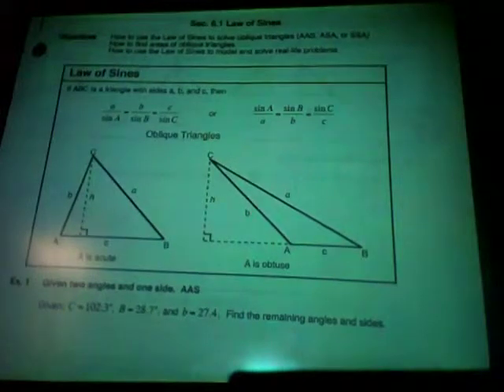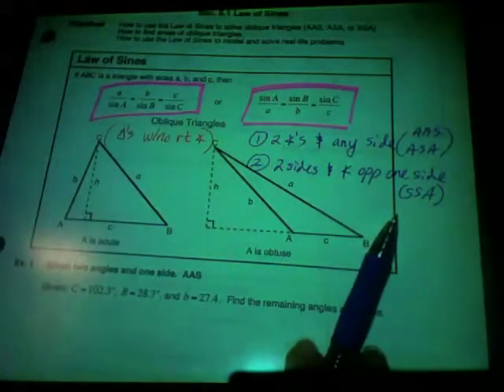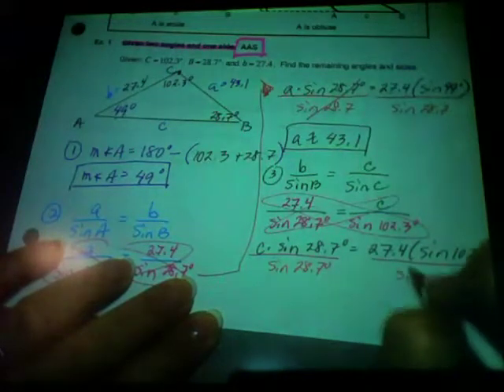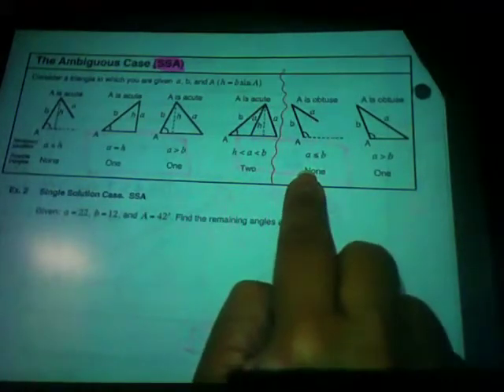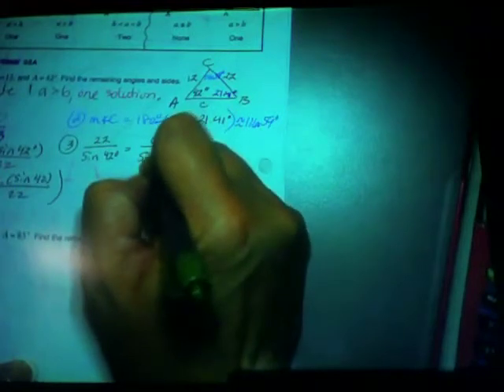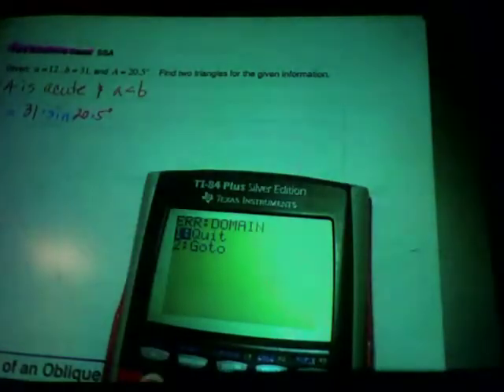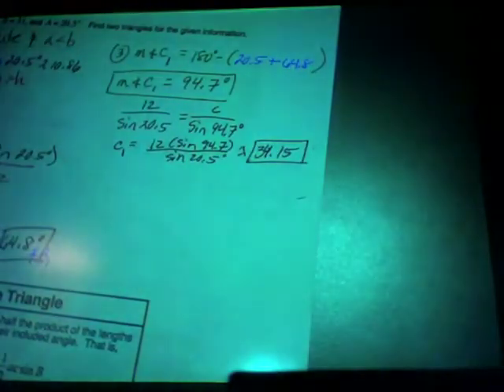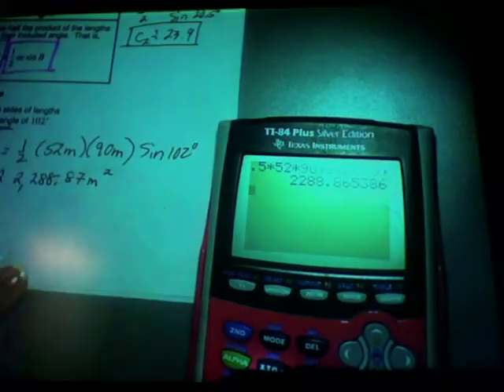PC Lesson 6-1